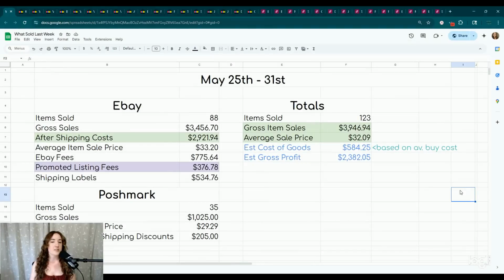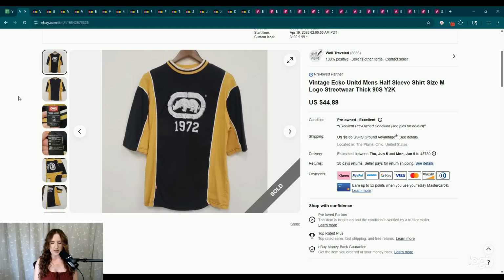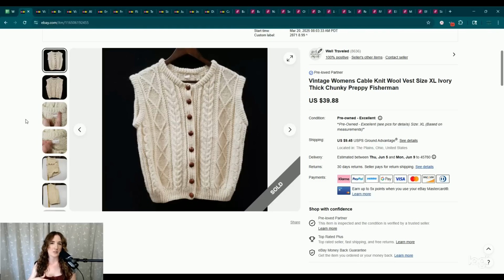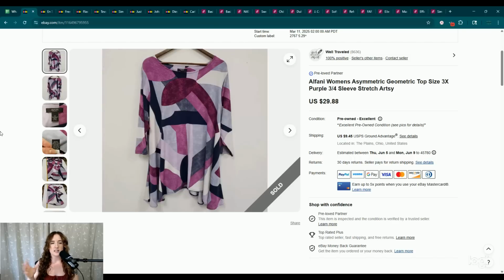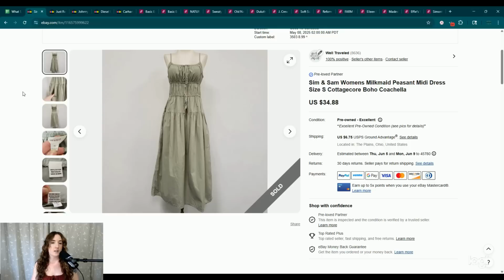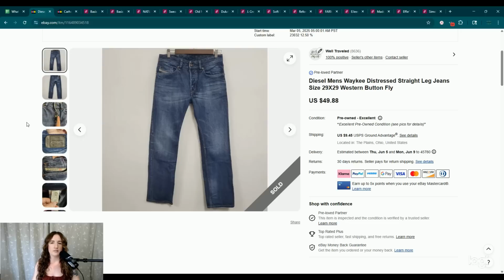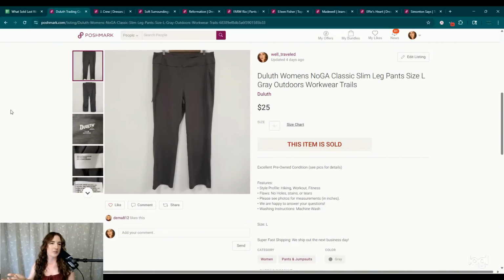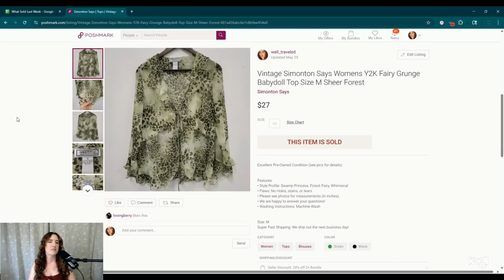$3,947 - What Sold on Ebay and Poshmark Last Week + a Giveaway!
3.  Comment:  What is the one thing you did that had the biggest impact on your business?

Giveaway ends June 8th at 11pm est.  Winner will be drawn shortly after.  Winner must claim prize within 3 business days or another winner will be chosen.

Want to get a printer now?

Save Money and Time with Jaden's Today

+ Now get your first month of List Perfectly and Posherva free with your Reseller's Edge Subscription!

What's selling right now on Ebay and Poshmark

*discount off first purchase only*